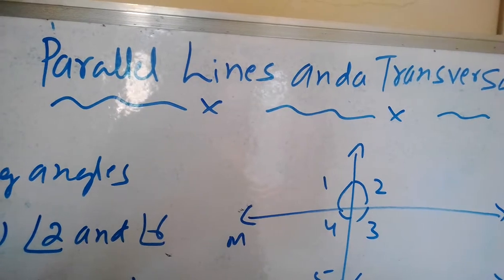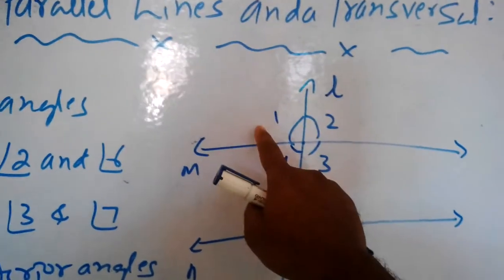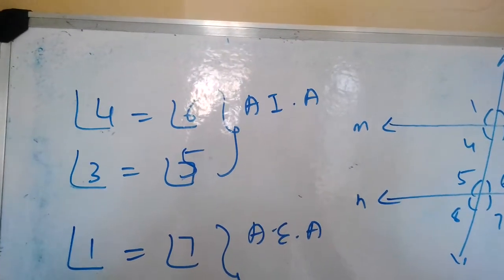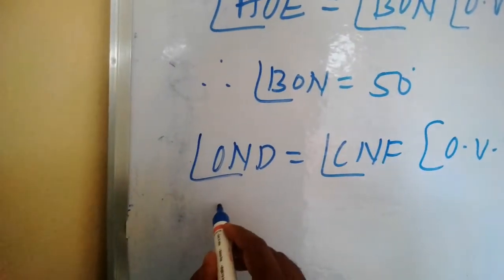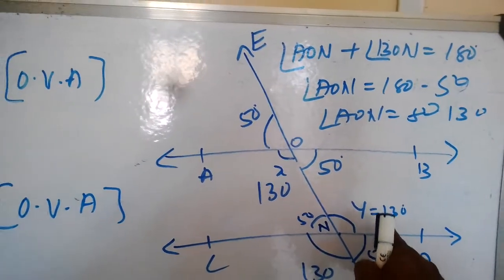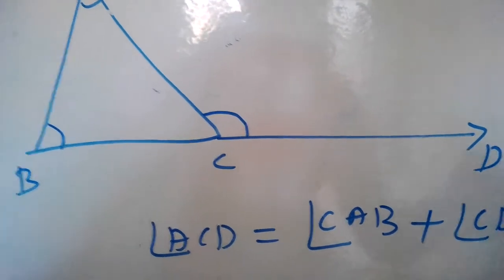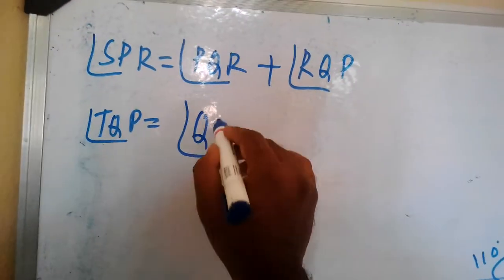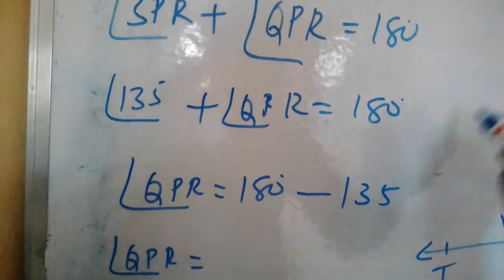Angles & lines ix maths